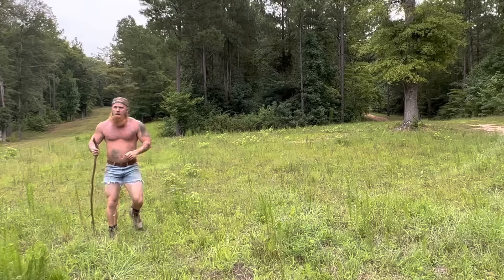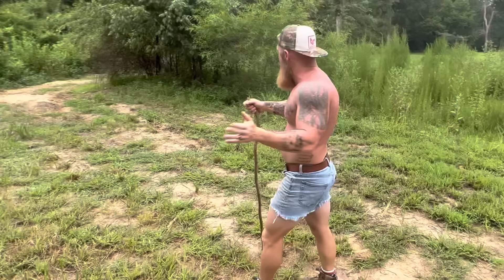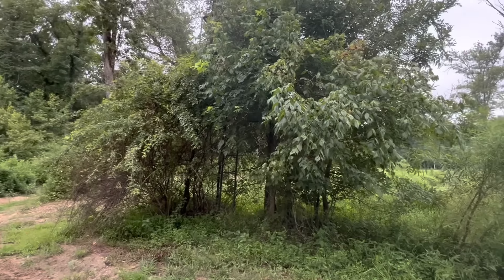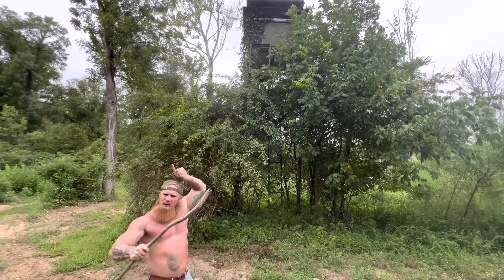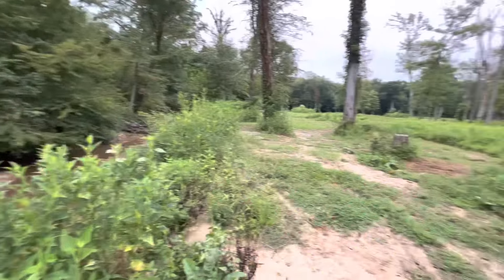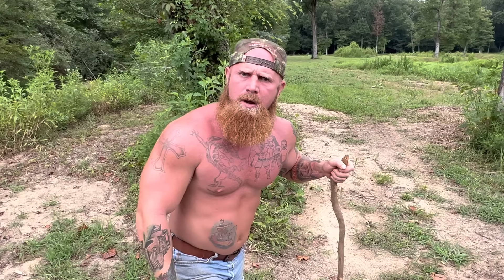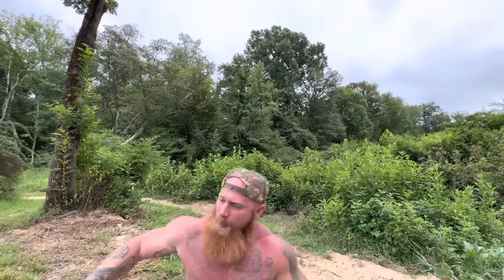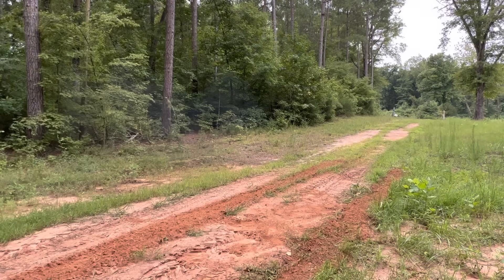I got in a fight with BIG FEET!